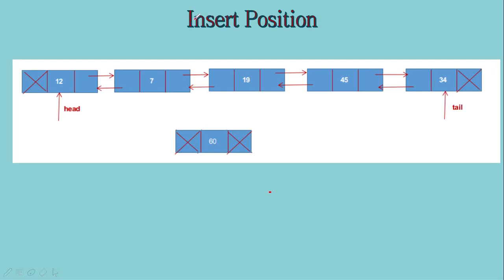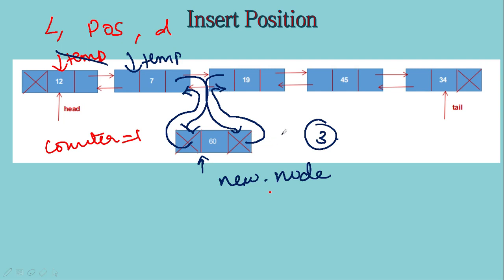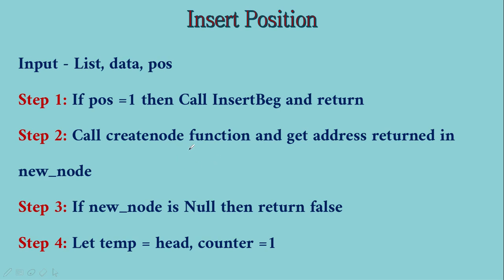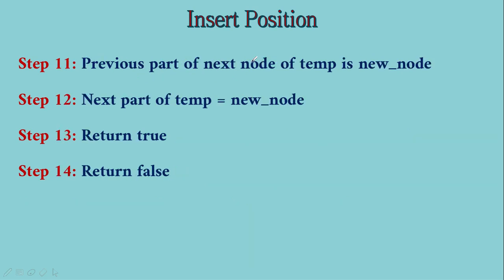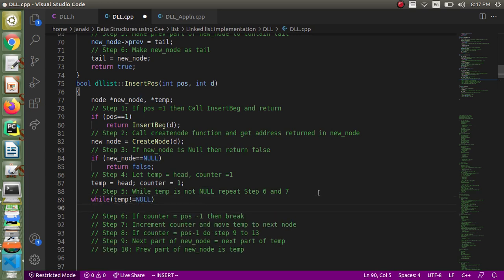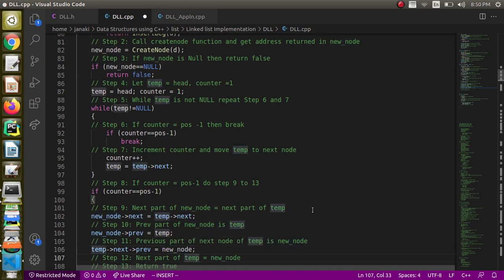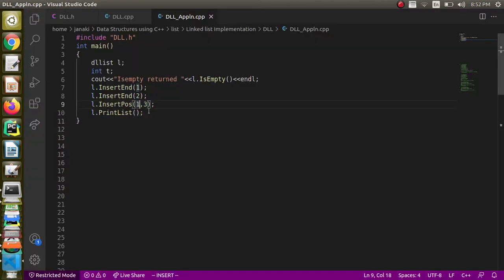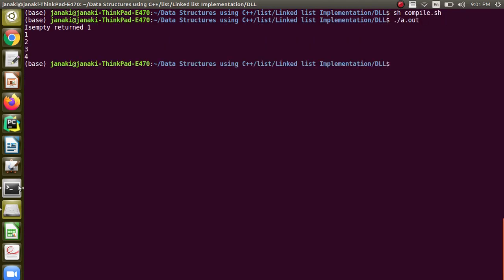Insert at a given Position Doubly Linked List | Data structures using C++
In this video, we discuss about insert at a given position in a doubly linked list. The corner case that has to be considered is when the list is empty, when position is 1, position is last and when position is not valid.